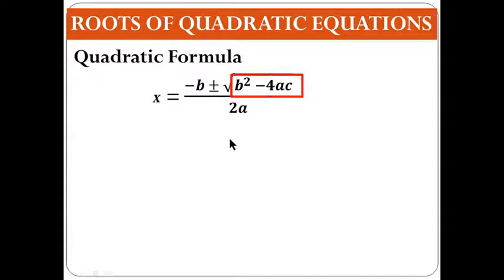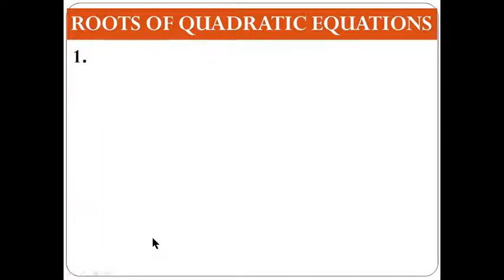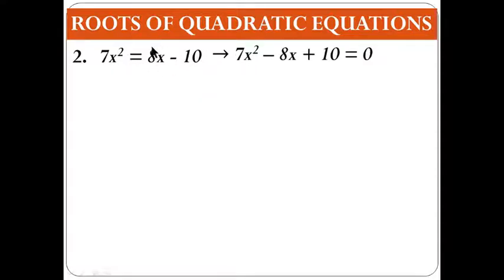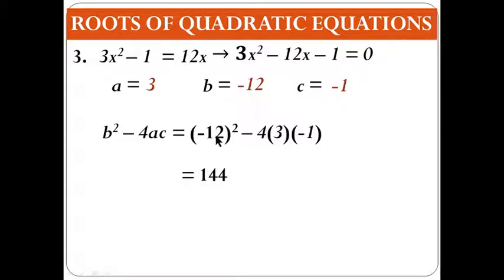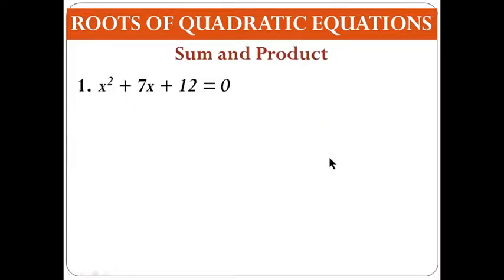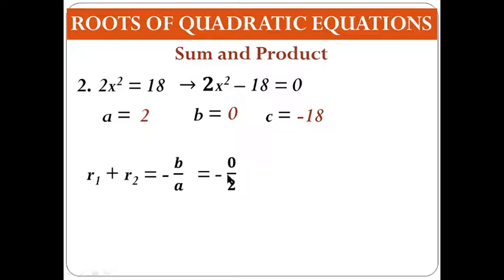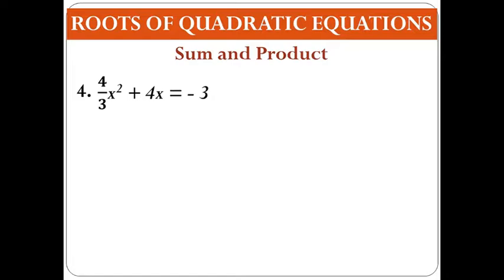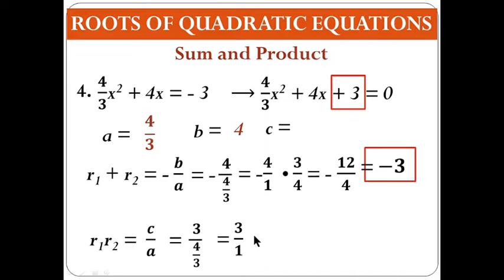ROOTS OF QUADRATIC EQUATIONS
Grade 9 students na gustong matuto tungkol sa "Roots of Quadratic Equation" you are free to watch this.
Pagpasensyahan lamang po if may medyo maingay😊.